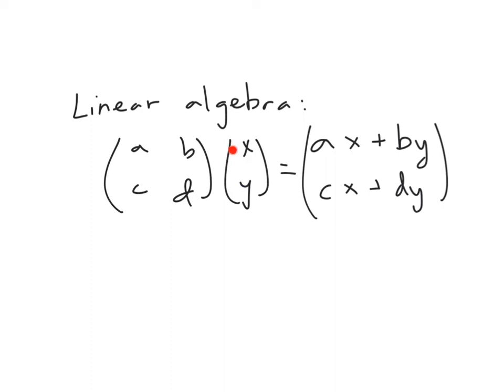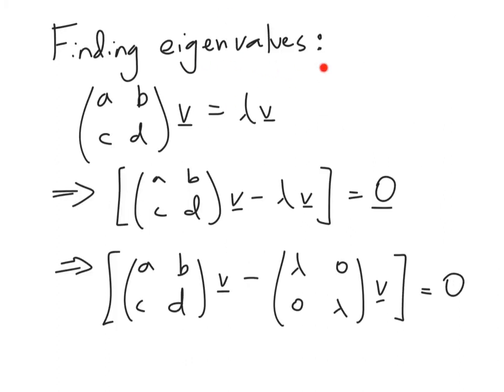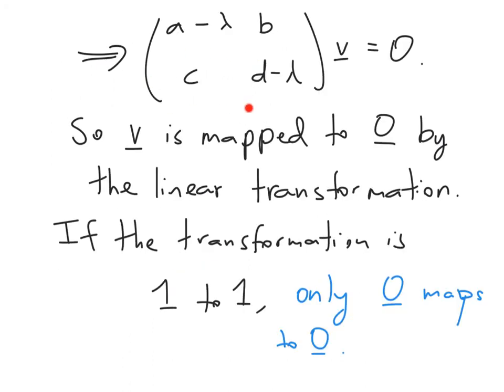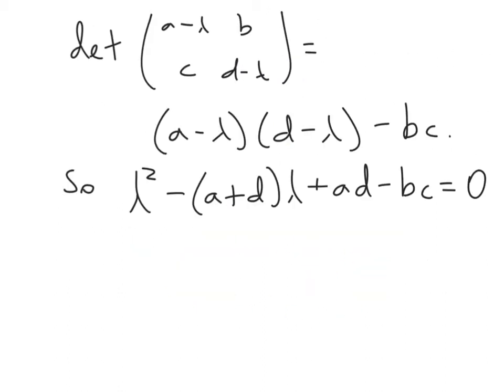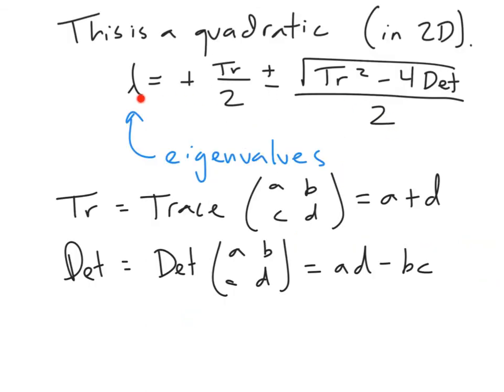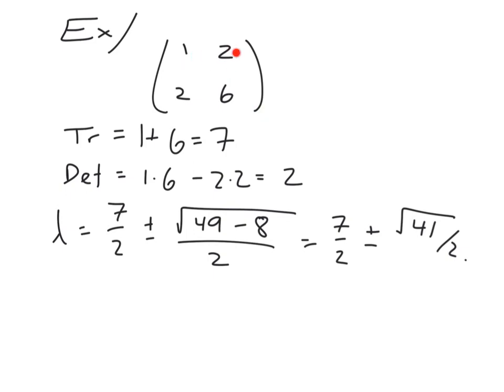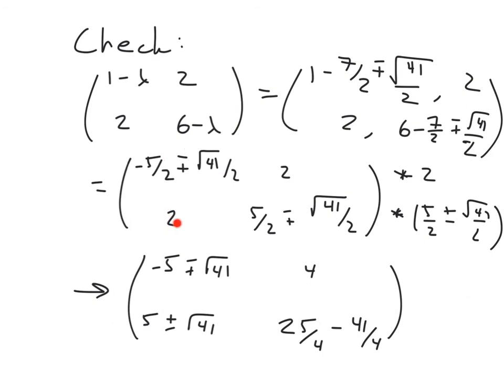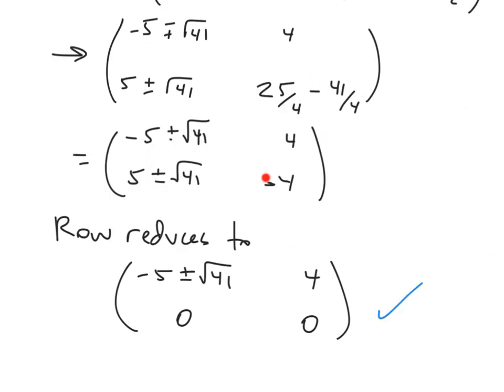C06eigenvalues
A linear algebra review of eigenvalues